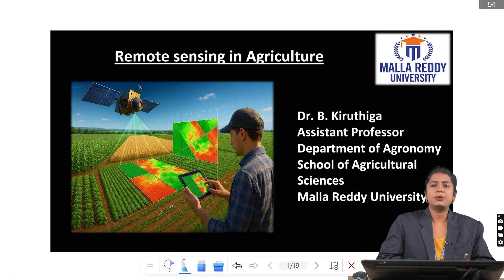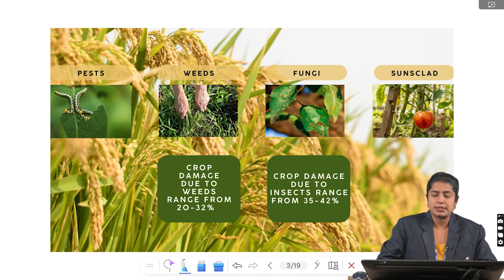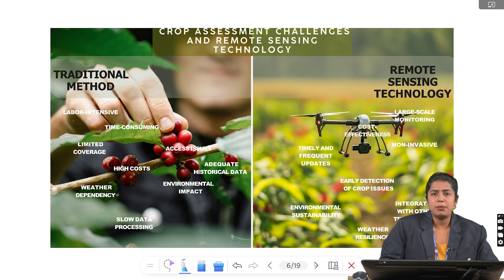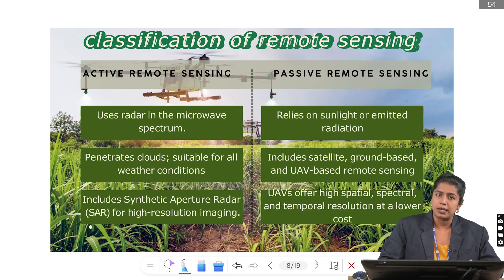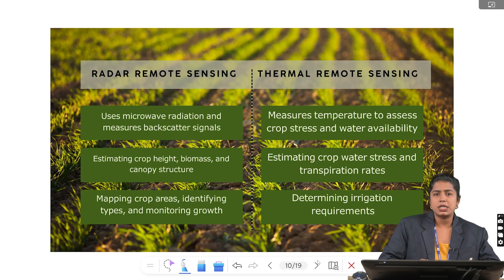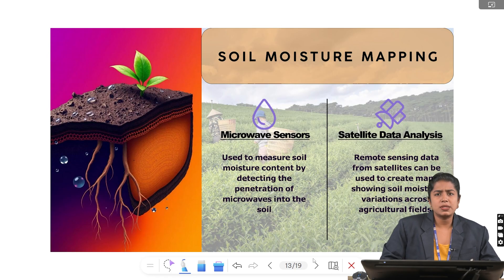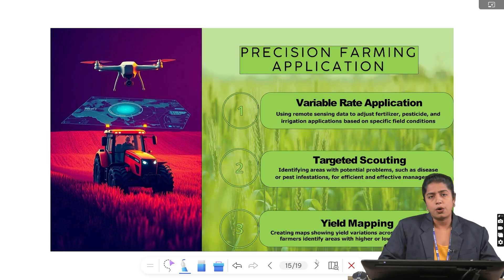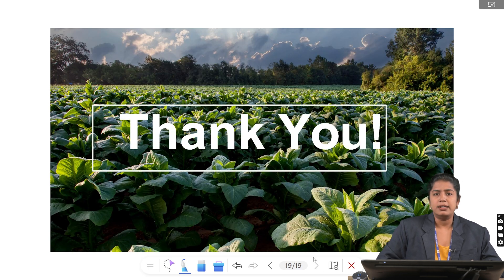Remote Sensing in Agriculture | Smart & Sustainable Farming | MRU E-Learning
Welcome to MRU E-Learning, the official digital platform of Malla Reddy University!

Agriculture is no longer limited to traditional methods. With the power of remote sensing, farmers and researchers can now monitor crops, manage resources, and improve productivity with accuracy and efficiency.

🌾 In this session, you will learn:
✔ What is remote sensing and how it works
✔ Types of remote sensing technologies – satellites, drones, and sensors
✔ Applications in soil health monitoring, crop growth, and irrigation management
✔ Role of remote sensing in pest control and yield prediction
✔ How remote sensing supports sustainable agriculture and food security

By combining technology with farming, remote sensing is shaping the future of smart, data-driven agriculture.

Learn Anytime. Learn Anywhere.